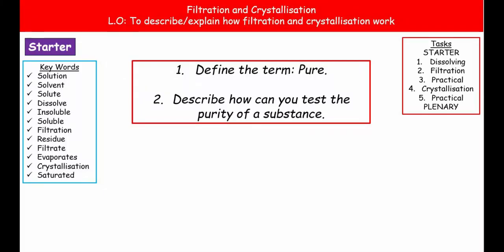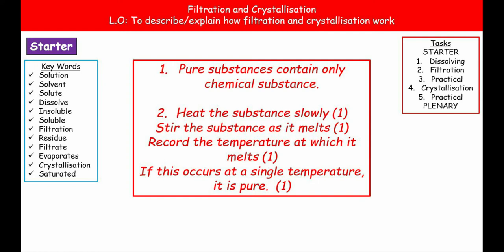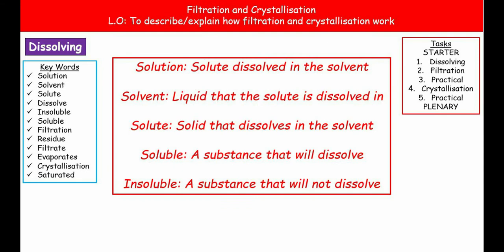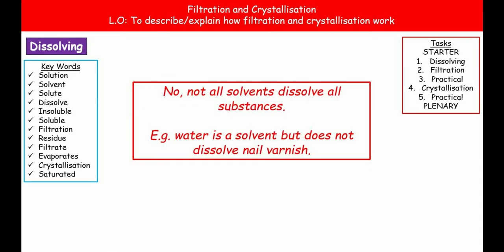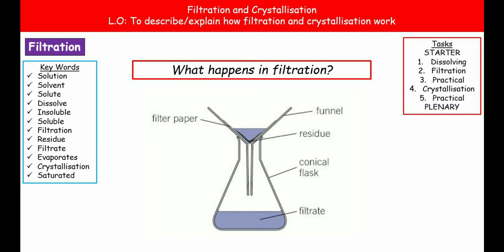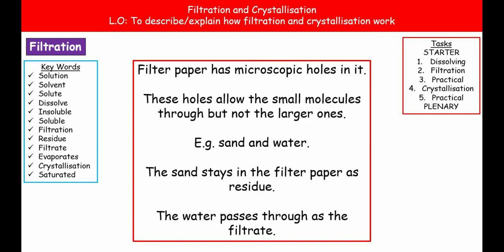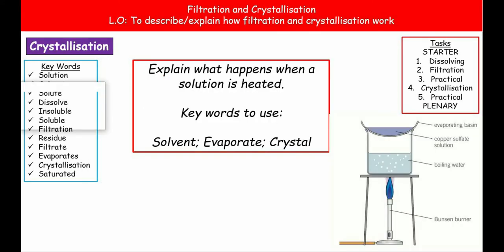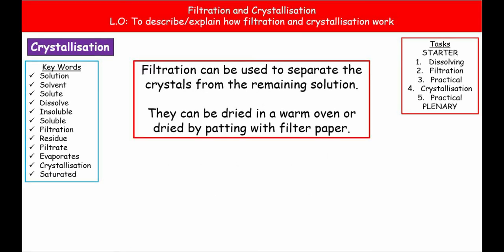C2.1.4 - Filtration and Crystallisation - Y9 Triple Chemistry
Wright Science Virtual School lesson on filtration and crystallisation for Y9 triple chemistry.